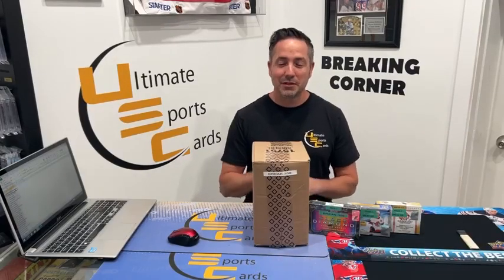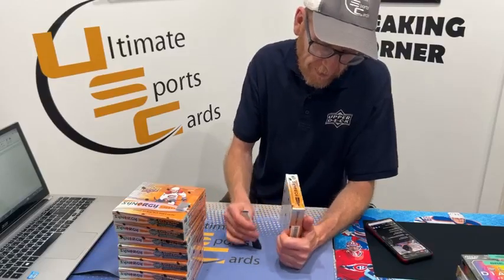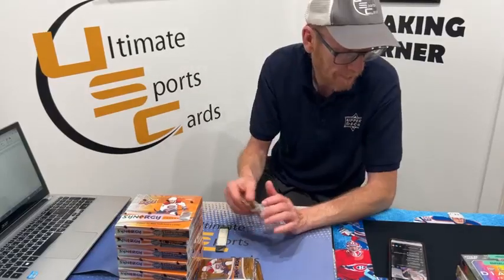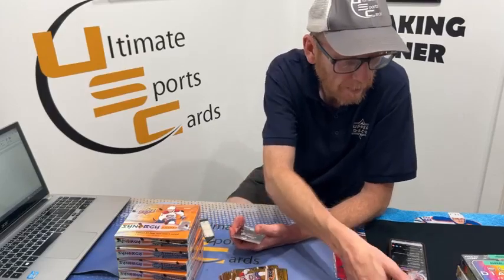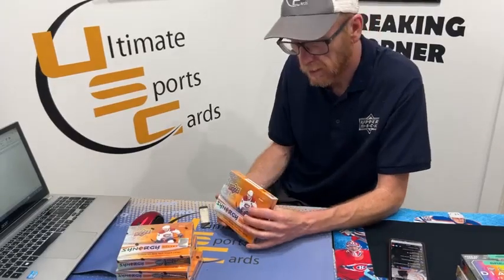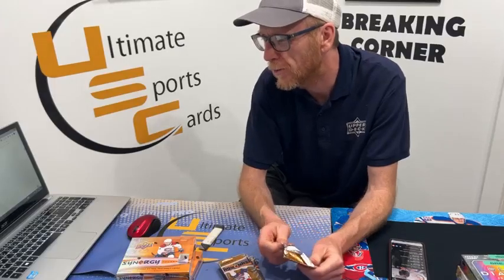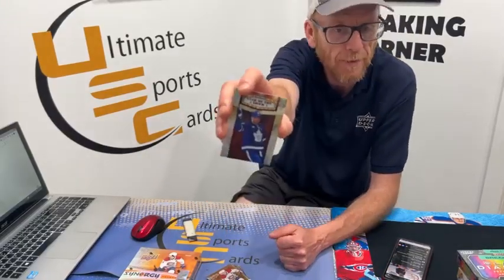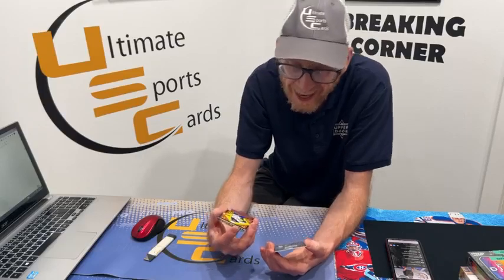Break #359 is a 8 box break of 2023-24 Upper Deck Synergy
Break #359 is a 8 box break of 2023-24 Upper Deck Synergy.  We hit some nice autos and some really neat inserts.  Synergy is very unique.  Next break will be 2023-24 Upper Deck Trilogy and 2 SP Game Used.  Break will be live at 7:00 on Wednesday June 12th. ultsportscards.com